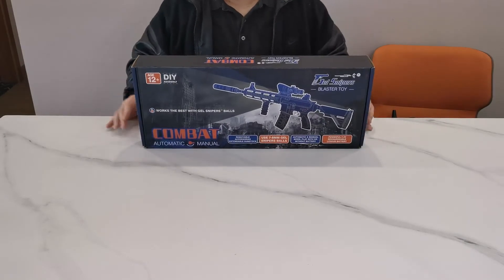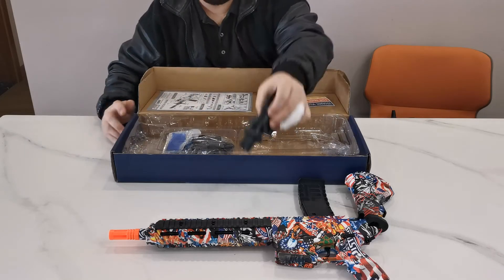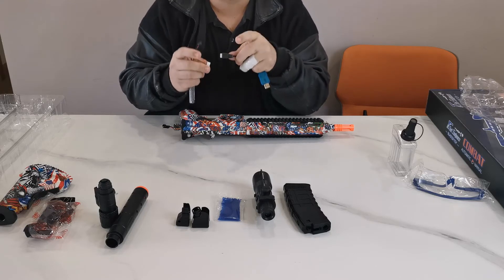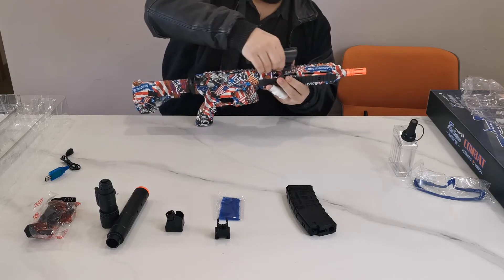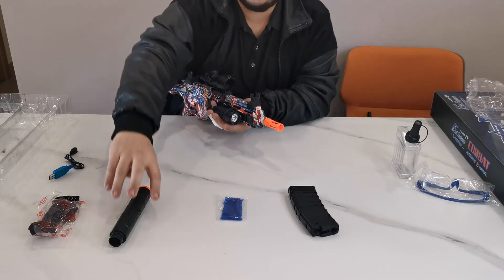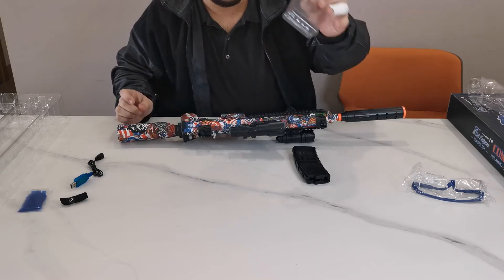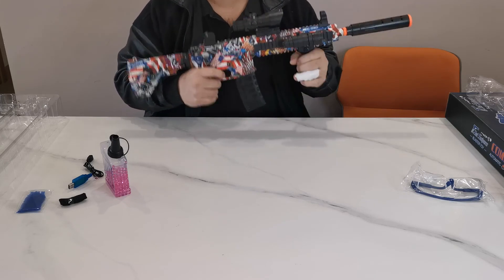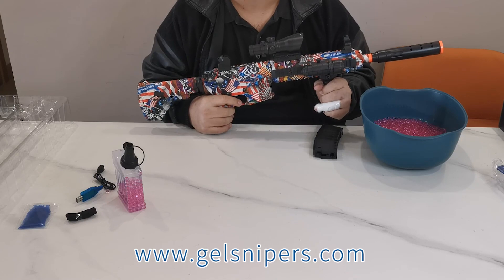Gel Snipers gel blaster Combat model - unboxing and installation instructions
Watch the unboxing and installation of the gel blaster Combat model from Gel Snipers